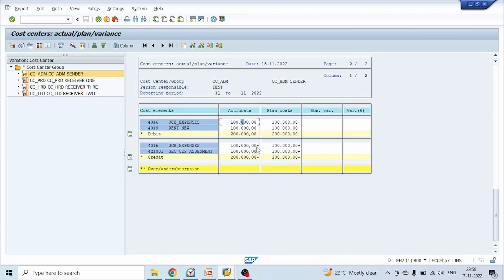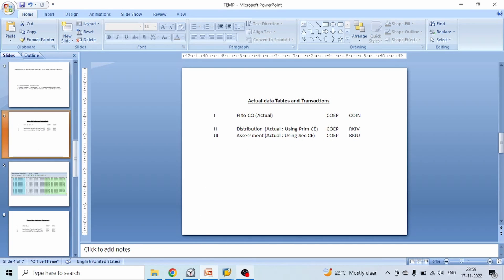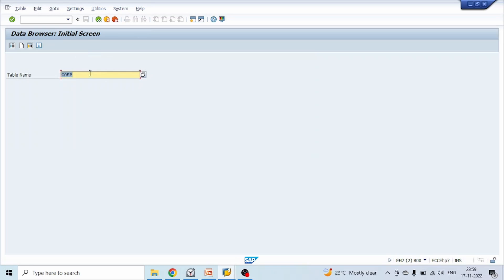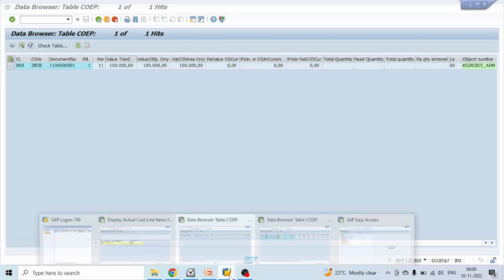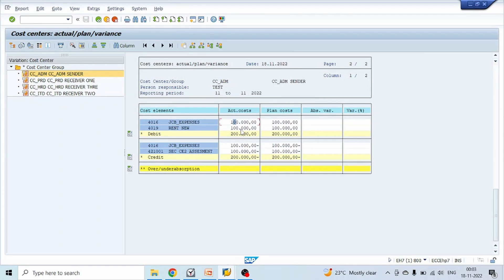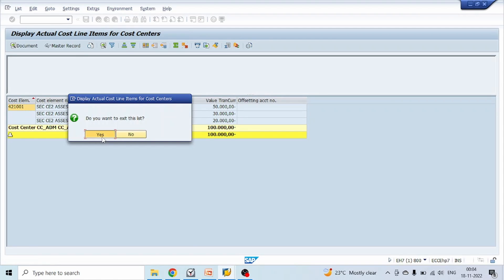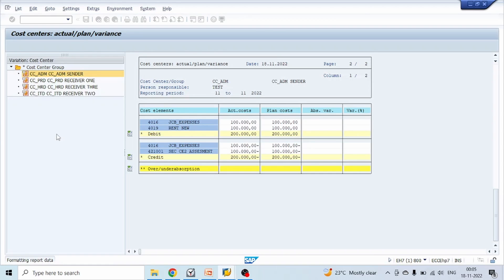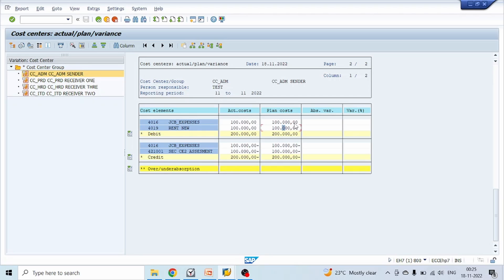SAP ASSESSMENT AND DISTRIBUTION TABLE LEVEL ANALYSIS COEP COSP COEJ Part-3